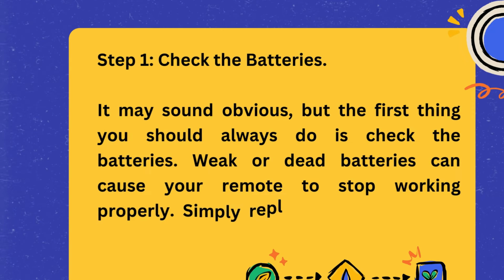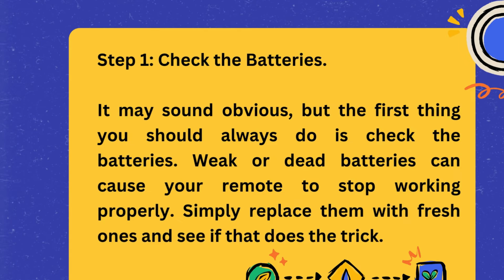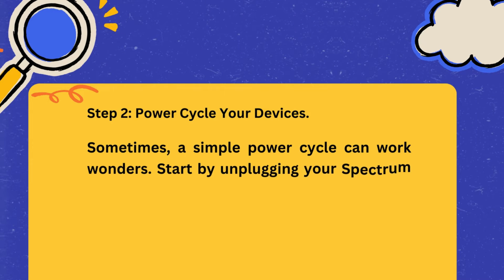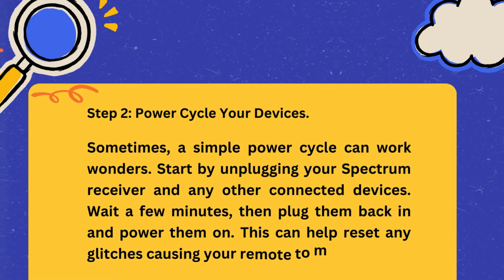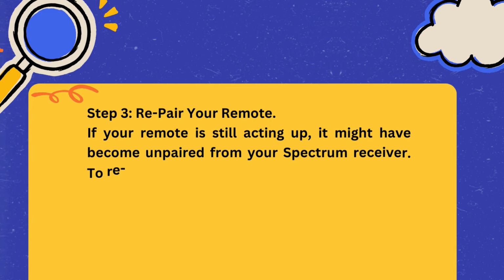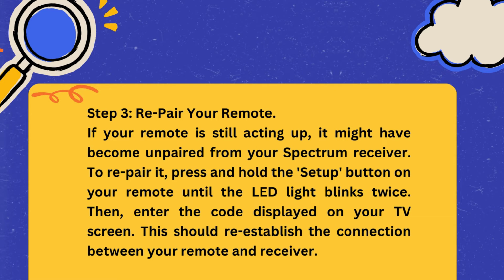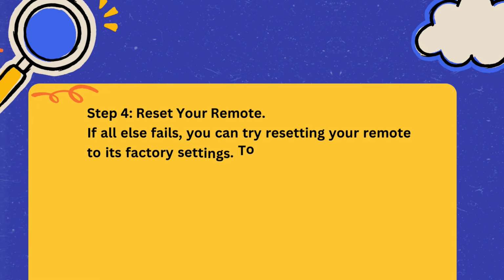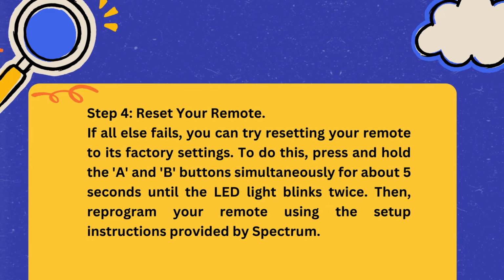How to Fix Spectrum Remote Not Working? [ What are the steps for resetting the Spectrum remote? ]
Is your Spectrum remote giving you a hard time? Don't worry, we've got you covered! In this comprehensive troubleshooting guide, we'll walk you through step-by-step solutions to get your Spectrum remote back up and running smoothly.

From simple fixes to more advanced troubleshooting techniques, we'll cover everything you need to know to resolve issues like unresponsive buttons, connectivity problems, and more.

Don't let a malfunctioning remote control disrupt your viewing experience any longer. Watch now and learn how to fix your Spectrum remote in no time!

Important Tags:
How to Fix Spectrum Remote Not Working?
what to do when your spectrum remote won't work,
why is my spectrum remote not connecting to my tv,